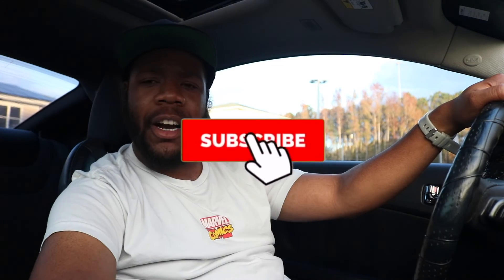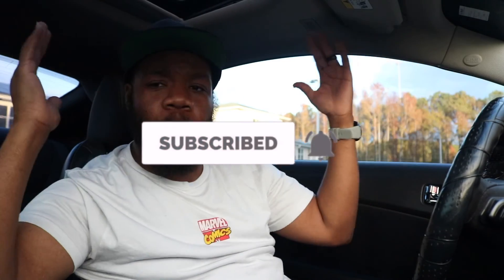What does MPG mean?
miles per gallon
MPG stands for miles per gallon and it refers to a common measurement of fuel economy - the average number of miles a vehicle can drive on one gallon of fuel. The higher the MPG, the more economically friendly a car is.

MPG, or miles per gallon, is the distance, measured in miles, that a car can travel per gallon of fuel. MPG is also the primary measurement of a car's fuel efficiency: The higher a car's MPG, the more fuel efficient it is.

The U.S. Environmental Protection Agency, or the EPA, is the government agency responsible for certifying a vehicle's MPG figures, notes How Stuff Works.

A car's MPG can be inconsistent because it is affected by a number of different factors, so it is difficult to get an accurate measurement. For example, factors like traffic and road conditions can affect MPG in any given context. That's why the EPA runs tests over a standard set of courses, then averages the results to calculate a vehicle's official MPG.

The EPA gives each vehicle three different MPG ratings, as All Car Leasing notes:

Highway MPG: the average a car will get while driving on an open stretch of road without stopping or starting, typically at a higher speed.
City MPG: the score a car will get on average in city conditions, with stopping and starting at lower speeds.
And, combined MPG, a combined average of highway and city MPG.